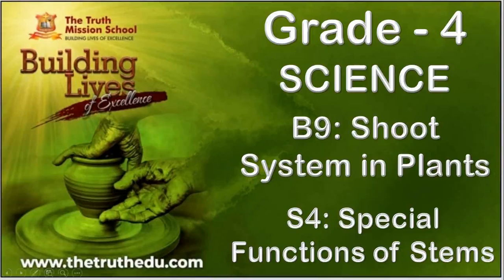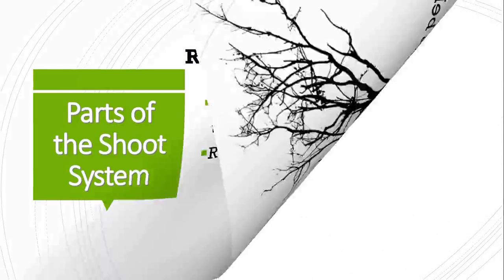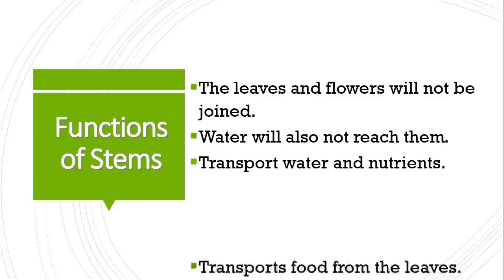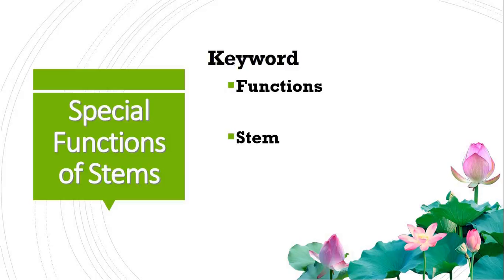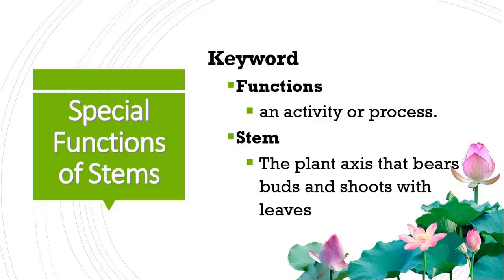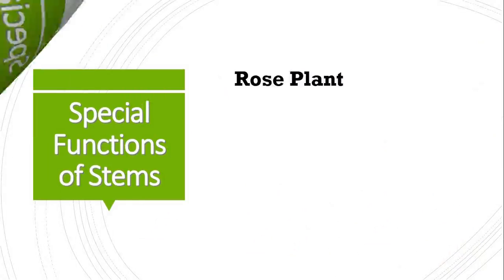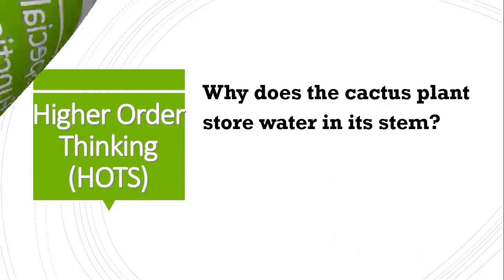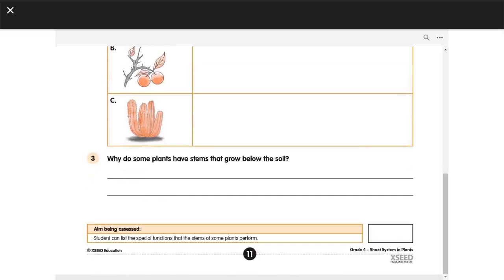G4 Science B9 Shoot System in Plants S4 Special Functions of Stems